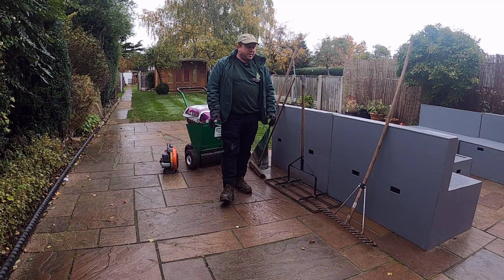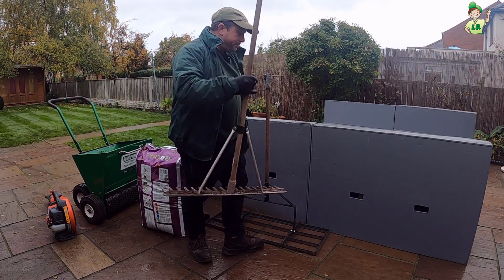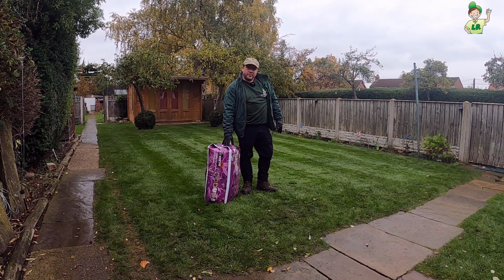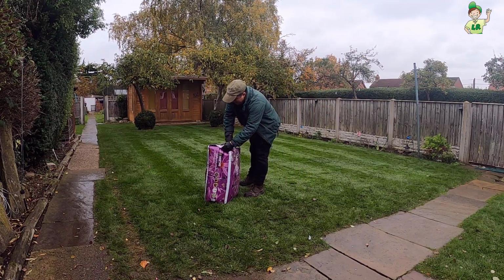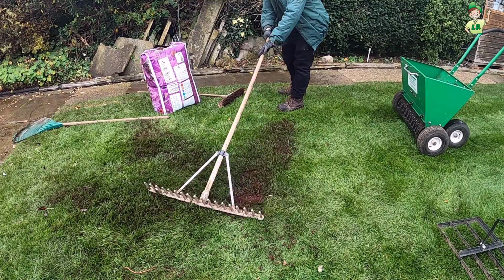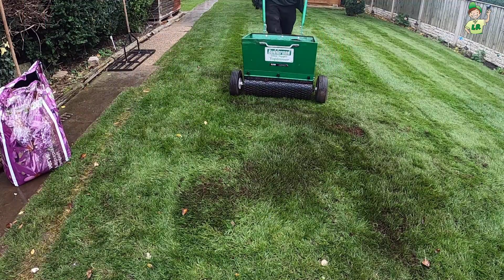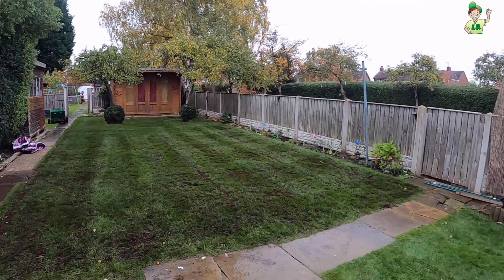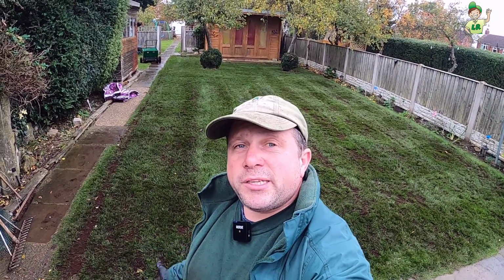benefits of spreading compost on your lawn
The benefits of spreading compost on your lawn any time of the year

Often overlooked, the good old humble compost is one of nature's most amazing products.  It provides a good fertilizer for your lawn (as well as for your plants).  Even better than that though, there are also numerous other benefits to applying compost on your lawn.

With a good compost spreader or a simple rake or brush you can top dress the lawn with compost in very little time.

In this video you can learn how to spread compost on your lawn properly for maximum effect and for very little money.  You don't need to spend hundreds of pounds on expensive lawn care equipment when a few basic tools and a bit of your time you can achieve a healthier lawn that is stronger, more drought tolerant and more resistant to disease and lawn pests (assuming you also maintain regular cutting and watering at a good height).

Time stamps

00:01:55 – Tools & costs needed
00:03:46 – STEP 1: Clearing the lawn
00:06:05 – STEP 2: Compost – really is nature's wonder
00:09:00 – STEP 3: Techniques to get the compost down on to your lawn
00:14:00 – STEP 4: Applying compost to the whole lawn – using my topdresser

As usual, please do not call or message our main “treatment service” for free tips and advice – that is our main business.  I am more than happy to help here through this Youtube channel.